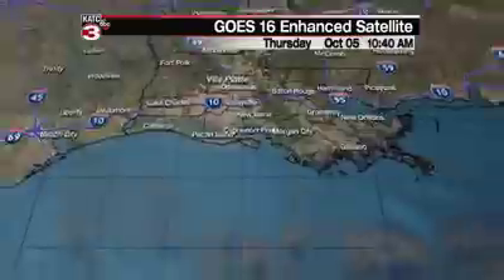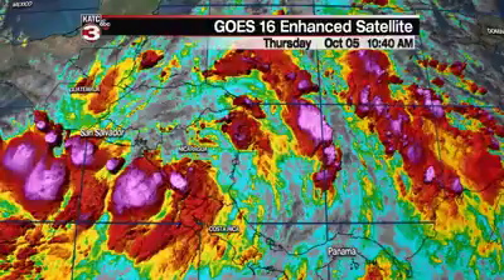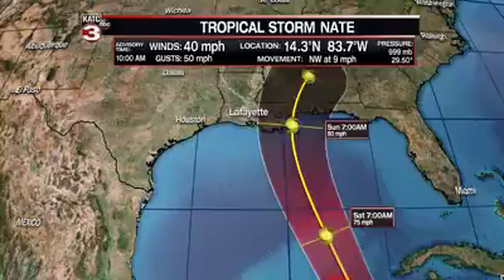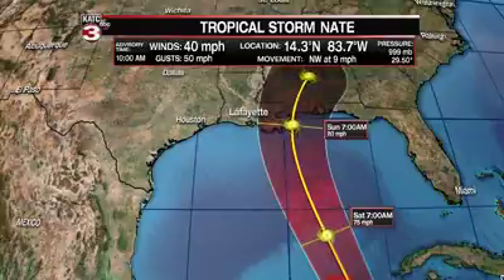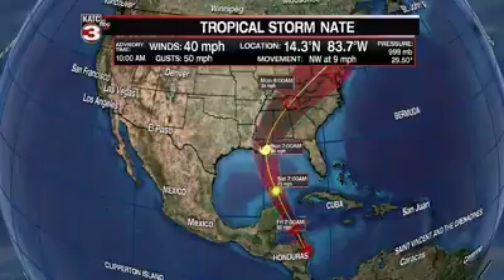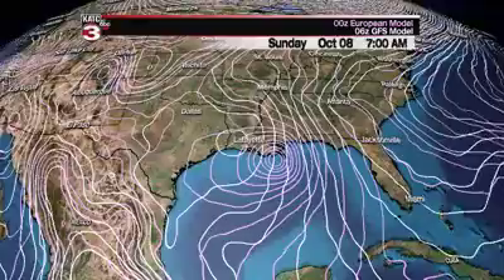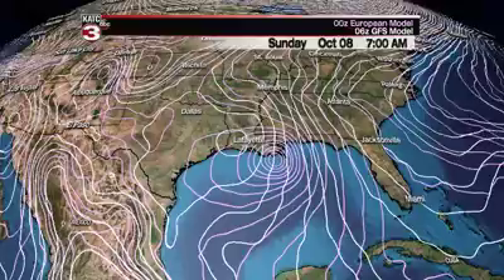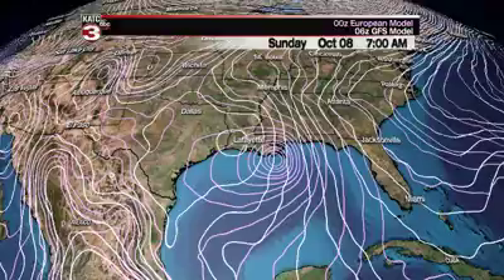Tropical Storm Nate Update : 11:30 am October 5, 2017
Meteorologist Daniel Phillips give a complete update on Tropical Storm Nate as it moves steadily towards the Gulf of Mexico